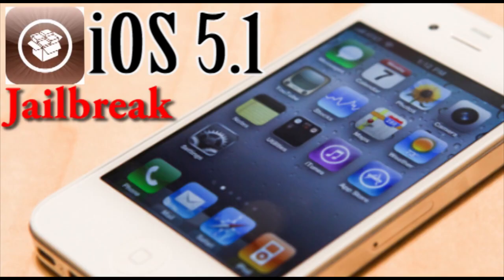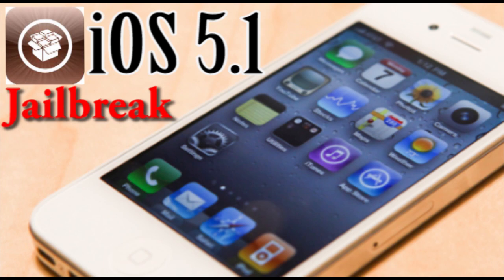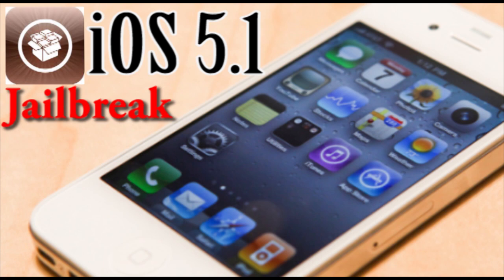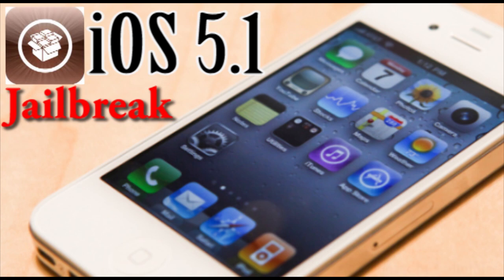iOS 5.1 Untethered Jailbreak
The iOS 5.1 Untethered Jailbreak has been long awaited, and Pod2g has been working on it for a while without updates. But today Pod2g posted on his twitter that he has successfully gotten the Jailbreak of iOS 5.1 untethered on the iPhone 4. No news yet on the iPhone 4S version, or whether that will be tethered or not, but when he releases this to the public we will do a how to and tutorial video on how to get iOS 5.1 untethered jailbreak on your iPhone 4.